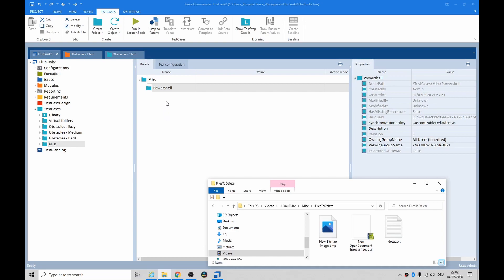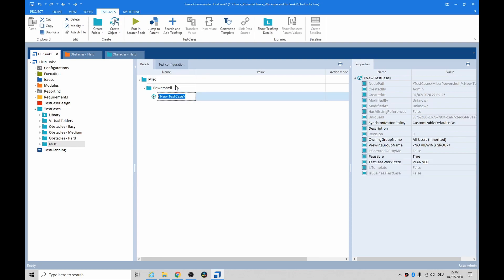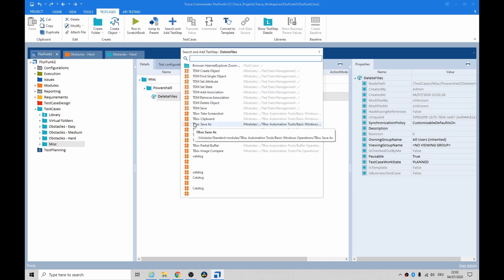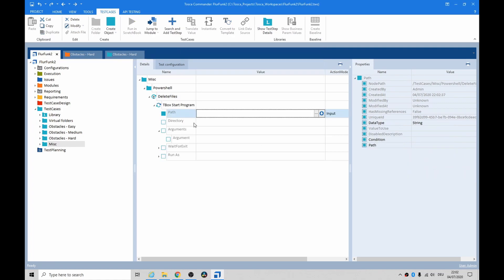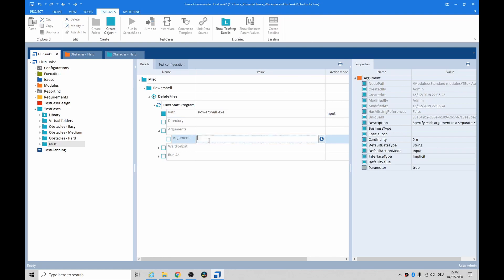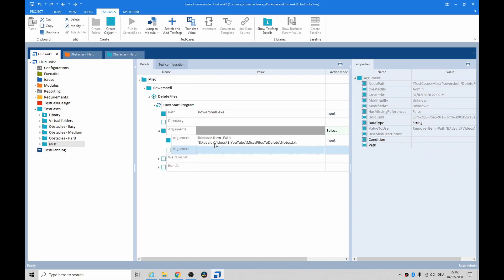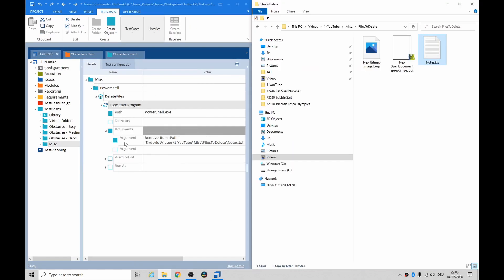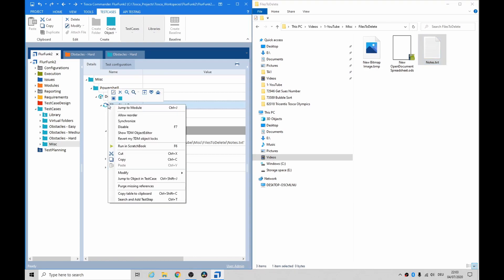Tosca Tutorial | PowerShell | Deleting files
A Tosca automation tutorial on how to use Power shell to delete files before or after your test runs.
Rubbish files left knocking about can cause chaos. Be hygienic. Delete.